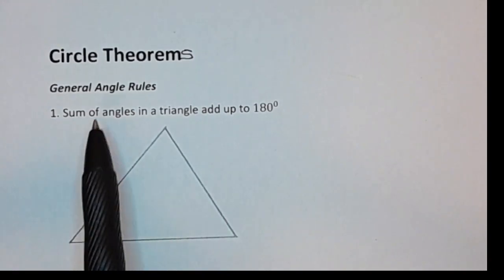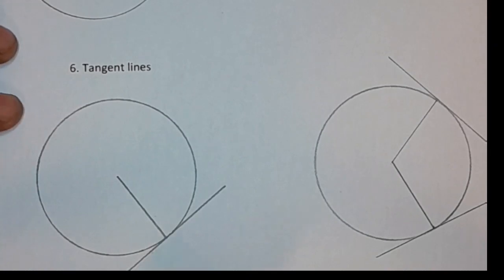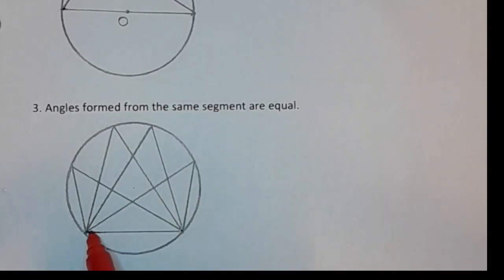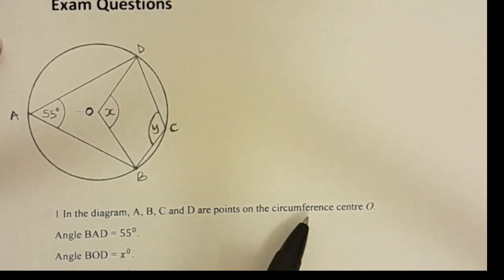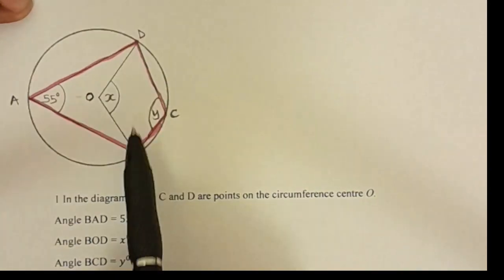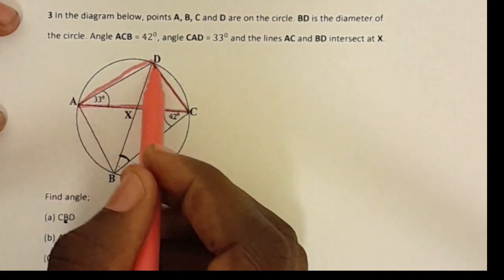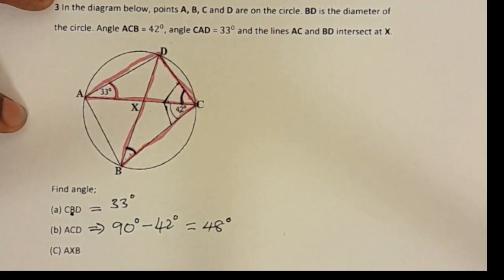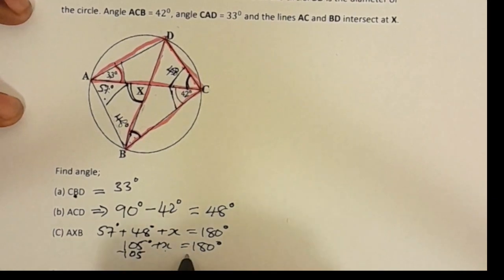Discover the Untold Truth of Circle Theorem: Unlocking the Mysteries of Curves Part 1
In this video, we explain the untold secrets of Circle Theorem. Whether you are a student trying to learn or You are someone who wants to refresh your knowledge on Circle Theorems, this video is for you.
Mathematics Problems Solved.
00:00 Introduction
05:07 Circle Theorem
10:02 Exam Questions